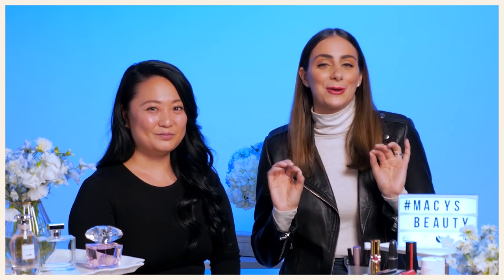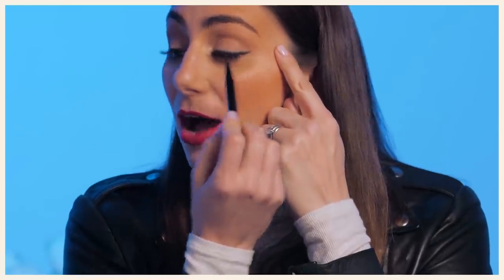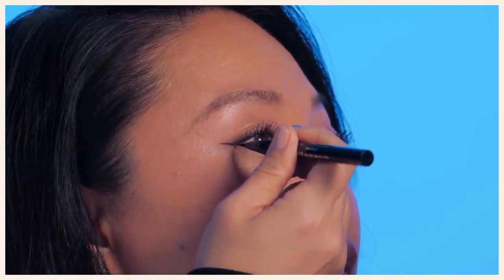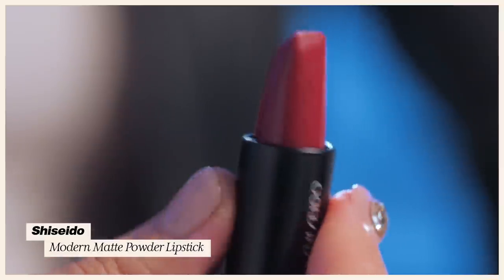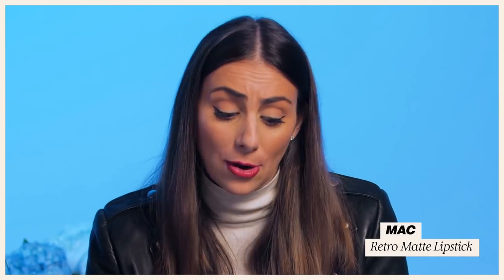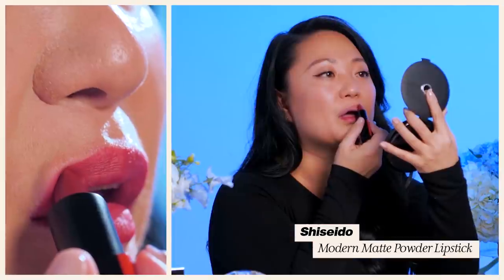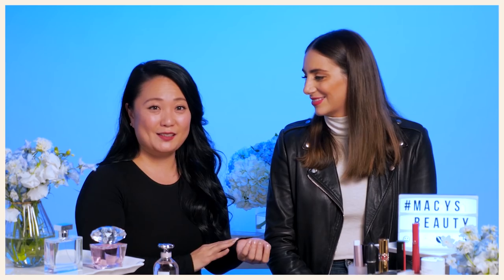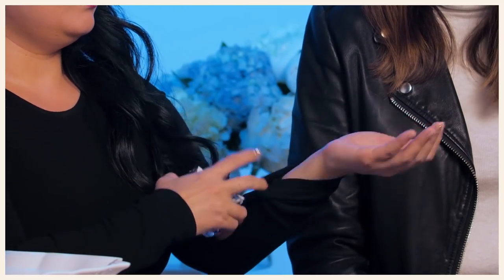What We’re Wearing on Date Night | Episode 13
Cat Eye + Red Lip = Date Night Perfection. Top it all off with the perfect scent and you’re ready to go. MacysBeauty Director @elisesaetta & MacysBeauty Education Director @brenda920 spill tips & tricks to getting the perfect cat eye and red lip. They also talk about fragrance wardrobing & which scents they wear on different kinds of dates.